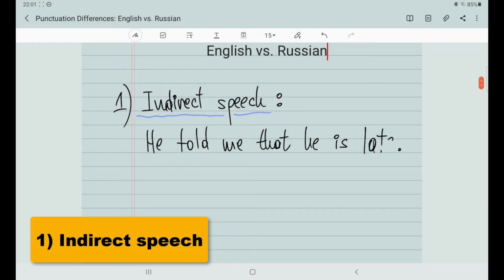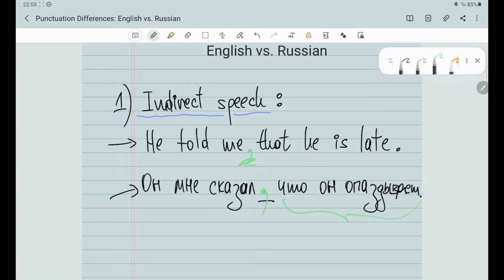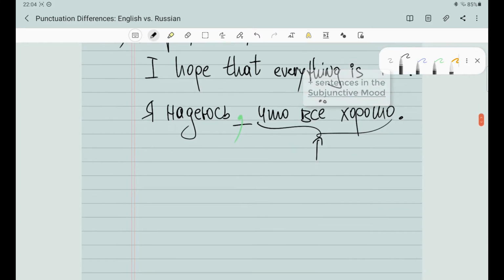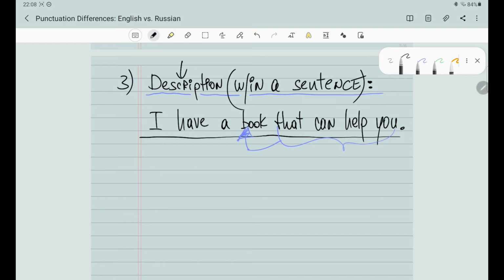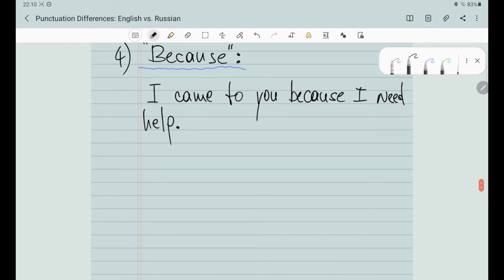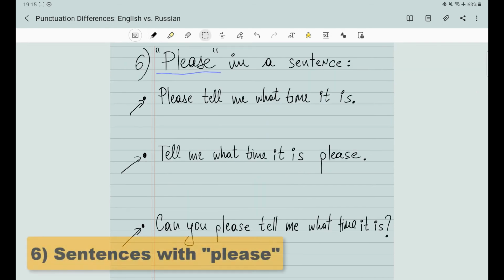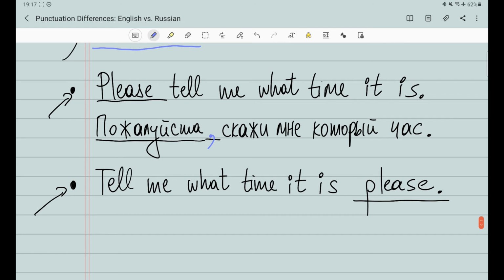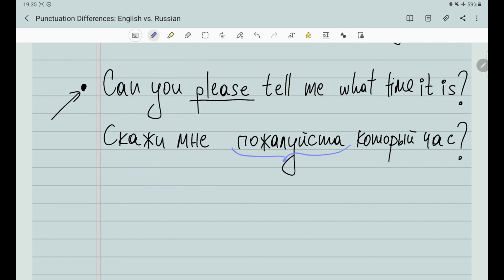Punctuation differences between Russian and English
📌  Timestamps:
0:00 Intro
00:32 Indirect speech
01:44 Hope, desire, wish (+ subjunctive)
03:13 Description within a sentence
04:23 Sentences with "because"
05:20 Salutations
06:15 Sentences with "please"
08:15 Thank you!

Very often when we learn new languages, we try to see if the rules from our native language apply or not. Sometimes we get lucky, and those same rules apply to our target language. But most times, they don't. So this is the reason for this video -- to go over some of the things that don't work the same way between English and Russian.

👋 My name is Eugeniu. I'm on a mission to share my love for languages with the world.
🎬 I make educational videos (most of the time) with a healthy dose of goofiness (all the time).
❤️ I love grammar, idioms, slang, accents, etymology, and everything in between. I am not only interested language, but also in its cultural connotations.
🤓  I am fluent in Russian, Romanian, and English. I am also learning Indonesian, Spanish, and French.
🙏 Thanks a lot for watching my videos! I have a lot of fun making them and I hope you find some value in them.